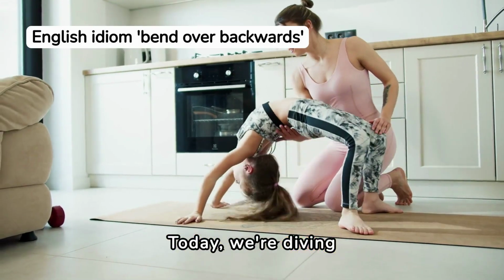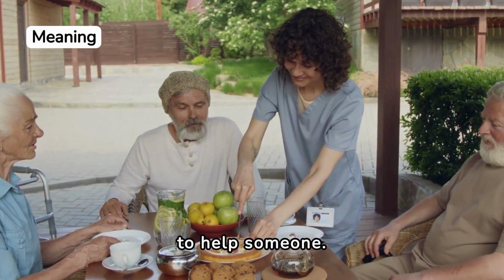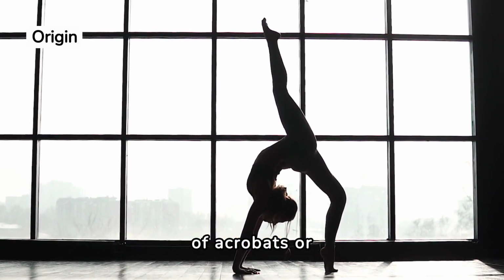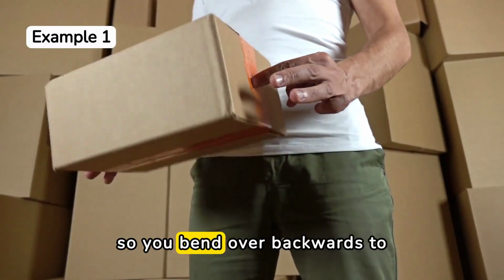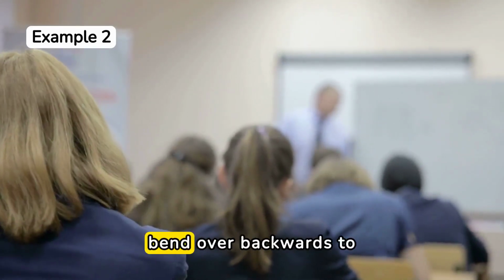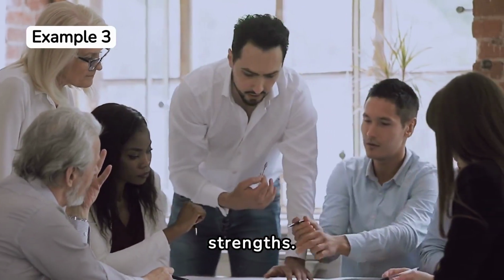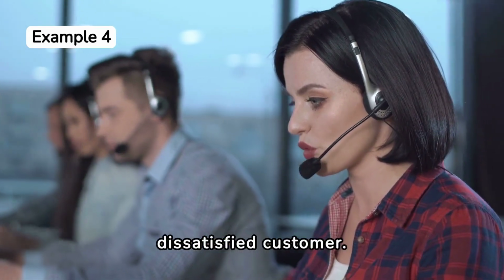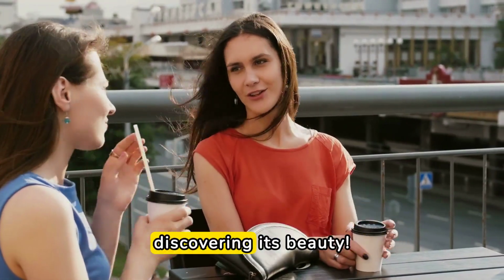Mastering English Idioms: 'Bend Over Backwards' Explained with 4 Examples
In this video, we delve into mastering the English idiom "Bend Over Backwards" with a detailed explanation and four sentence examples to help you understand its usage in conversations. If you've ever been curious about the meaning behind this common phrase, this video is perfect for you. Watch till the end to grasp the essence of this idiom and how it can be incorporated naturally into everyday discussions. Improve your English language skills and enrich your vocabulary by learning the nuances of this popular expression. So sit back, relax, and let's explore the fascinating world of idioms together in this insightful conversation.

Whether you're a language enthusiast or simply looking to enhance your communication skills, this video has something for everyone. Enhance your understanding of the English language and boost your confidence in using idiomatic expressions like a pro.